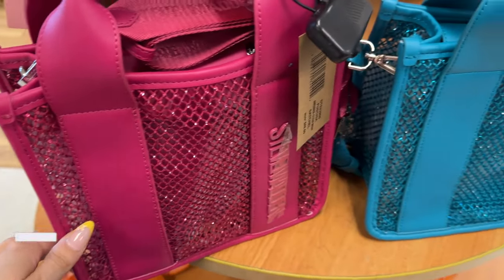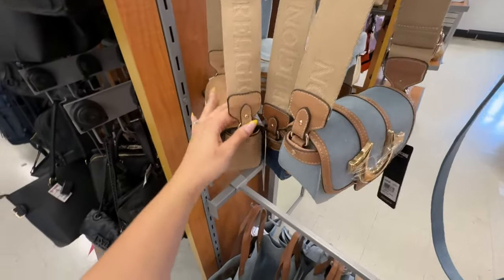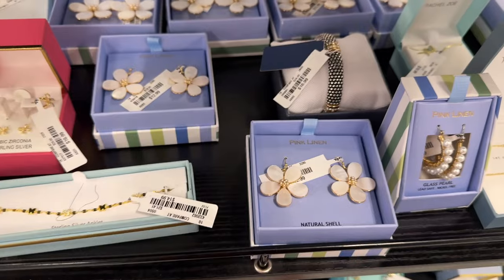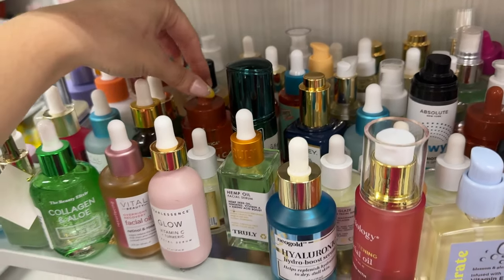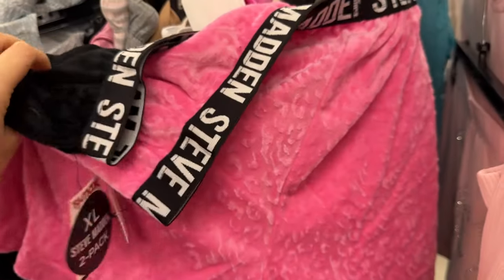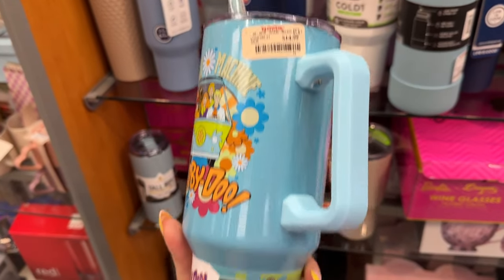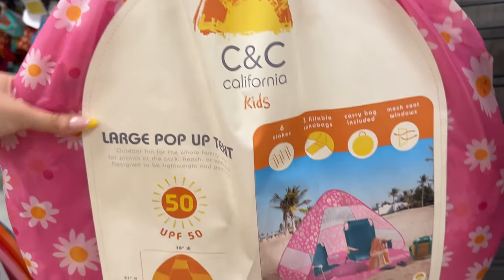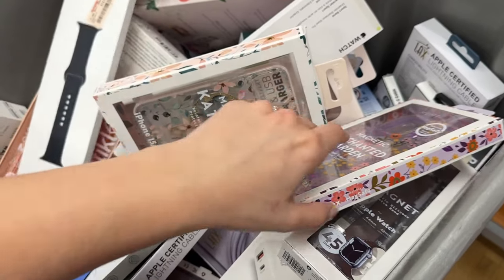TJ MAXX SHOPPING SPREE 🛍️ New purses, makeup, clothes & more! 😍